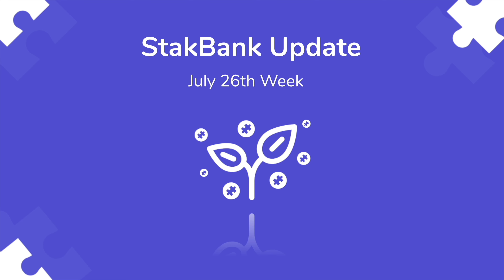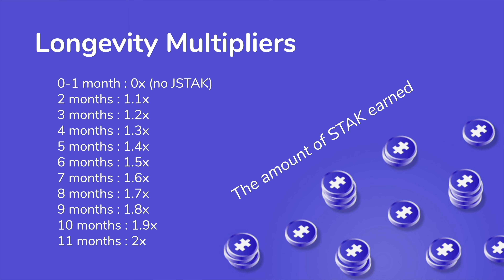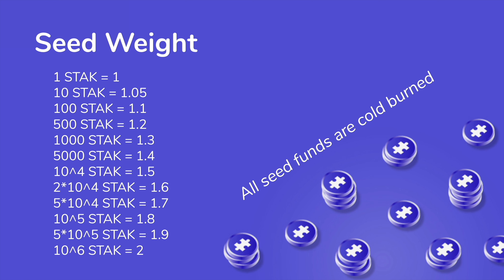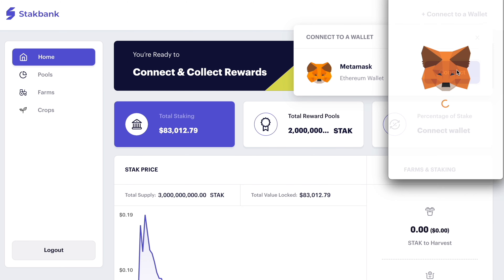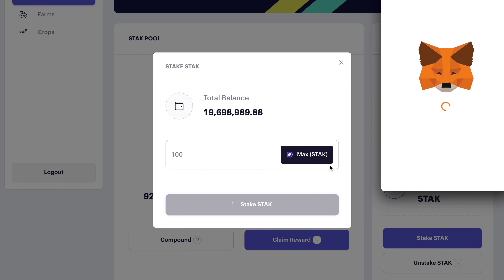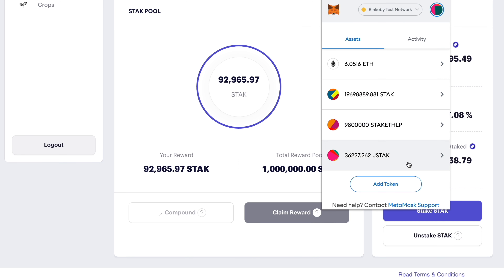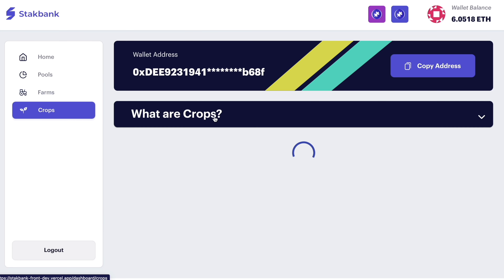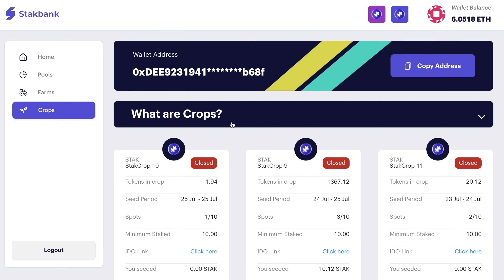Stakbank - JSTAK & CROPS (DEMO)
🏦 Stakbank: staking & governance solution for Jigstack’s native token STAK

📈Stakbank will now have more-than-triple yield functionality (STAK, jSTAK, Distributed Tokens by Lemonade), something new in the DeFi ecosystem 📈

🔻Initial rewards upon launch of Stakbank (featured in this video)
🔻Additional rewards from tokenomics to be integrated (if needed)
🔻Stake on Stakbank and receive jSTAK for  benefits across the Jigstack ecosystem
🔻80% of Jigstack ecosystem fees (+20% burned🔥)
🔻Lemonade token distribution (Crops section)
🔻And other benefits that will be developed for each product.

✅ STAK. STAKE. STAKBANK.

ABOUT JIGSTACK
Jigstack’s vision is to bring back wholeness, simplicity, and understanding to the users. The Jigstack protocol aims to do this by developing a suite of productive flagship DeFi products that are all governed under a single Decentralized Autonomous Organization (DAO).
Jigstack is positioned as the DAO of DeFi. The platform is the “One Stop Shop” for everything DeFi, and on top of that, it offers an interactive and interesting interface for users thereby allowing them to easily understand each product and how to interact with it, thus gaining exposure to the DeFi ecosystem in a safe and effective manner.